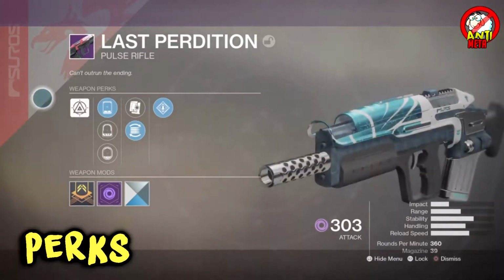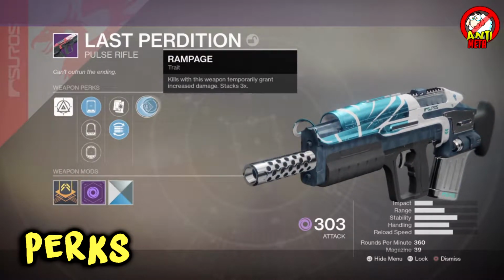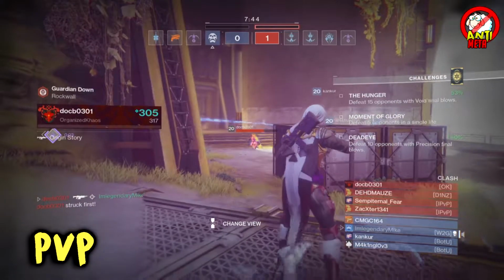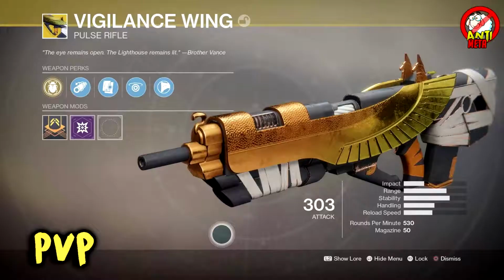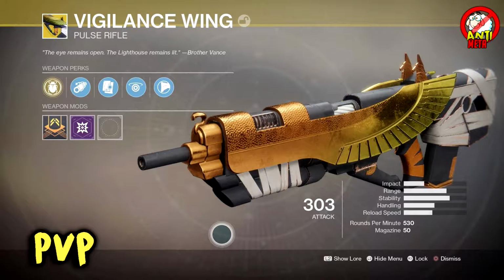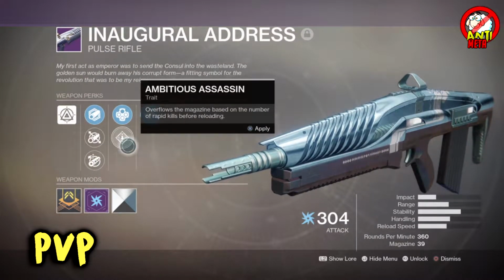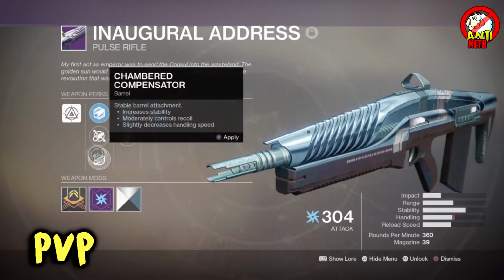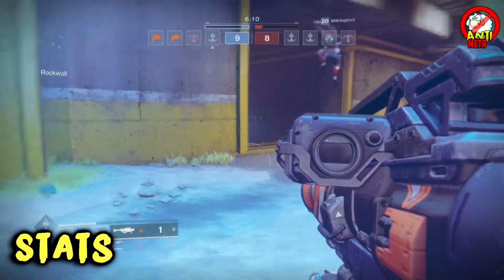Destiny 2: Is Last Perdition Good? | Is it Worthy?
Join us as we embark on the end game of Destiny 2. If you like inappropriate jokes and shenanigans you came to right place.
Thanks Tuning in and ill see you Ladies and Gents next time Peace out!!!